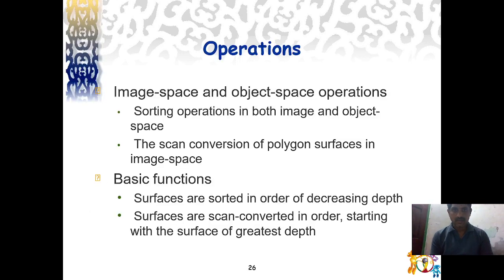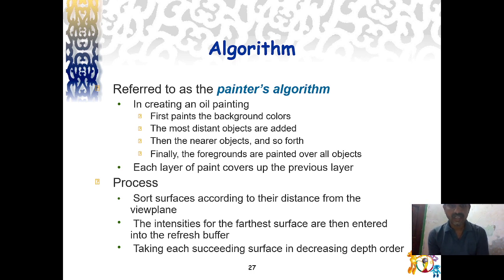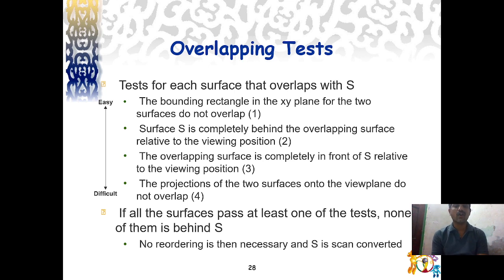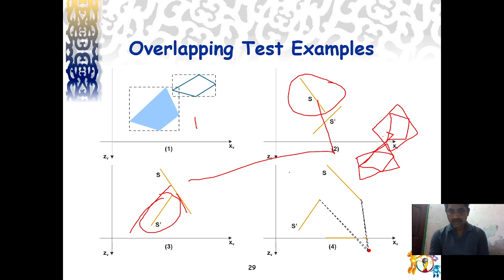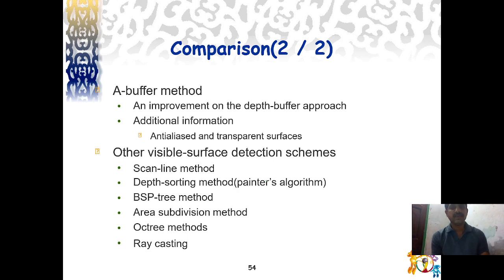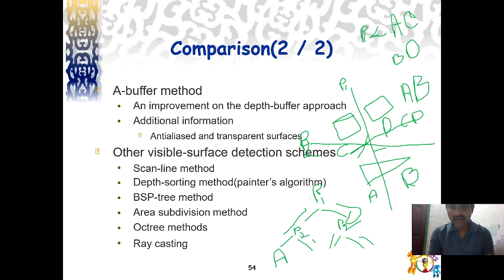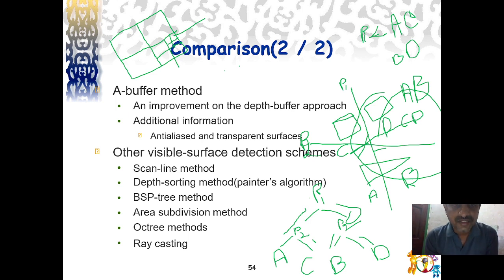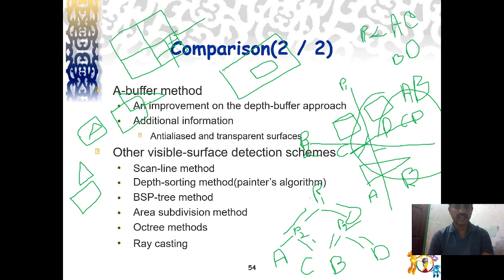unit5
visible surface methods